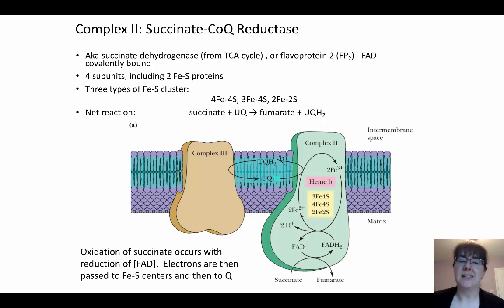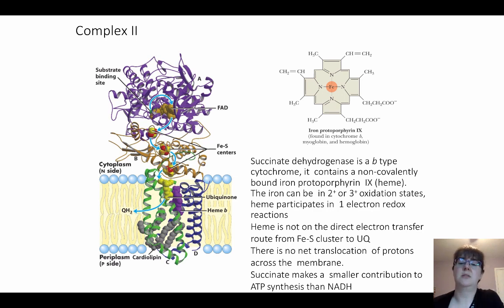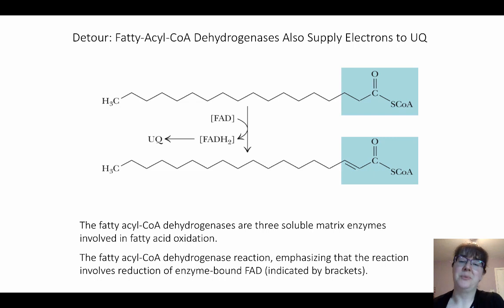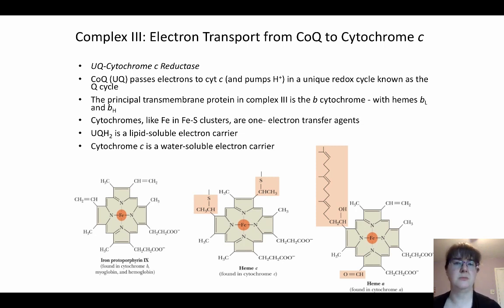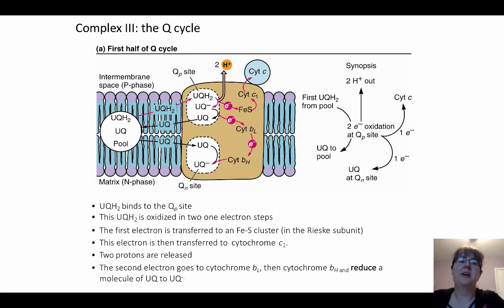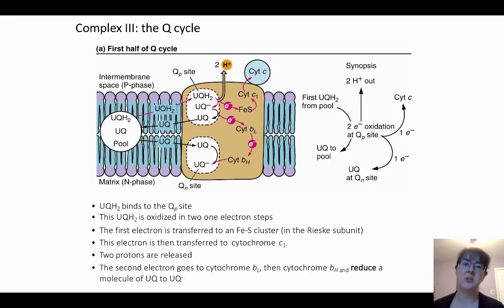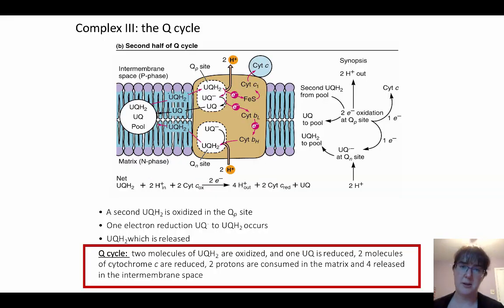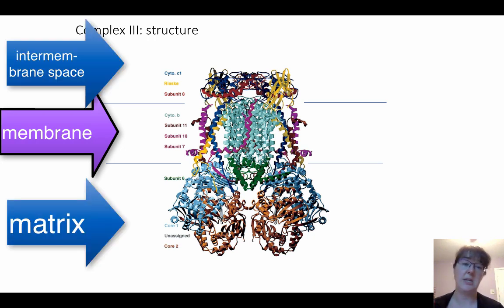Complex 2 and 3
Video 5 of 6 for electron transport chain